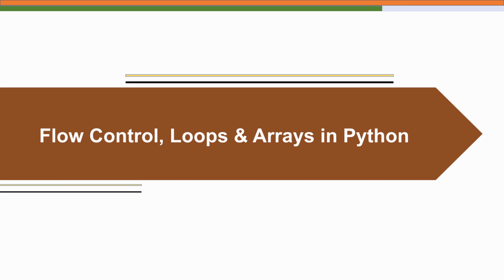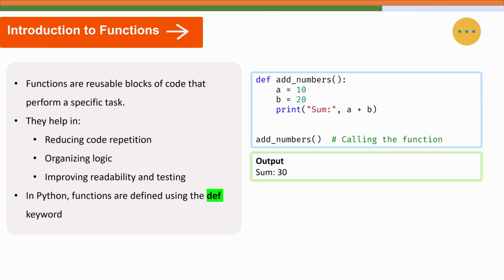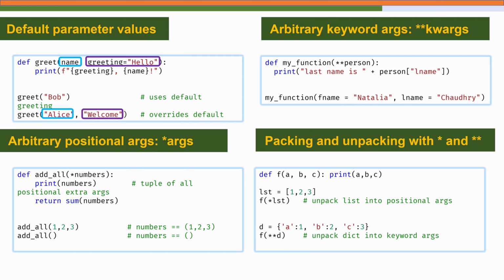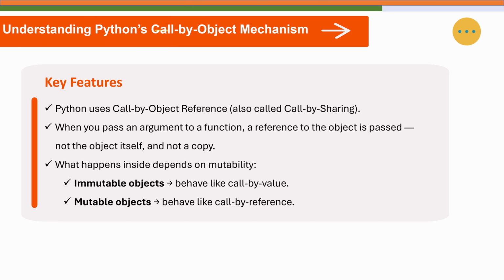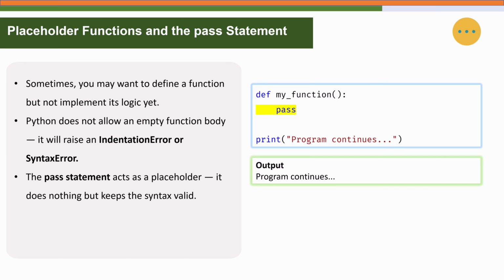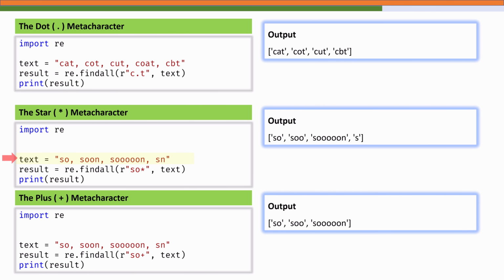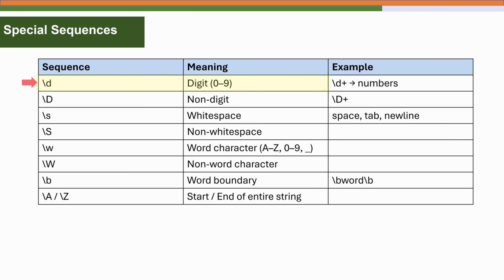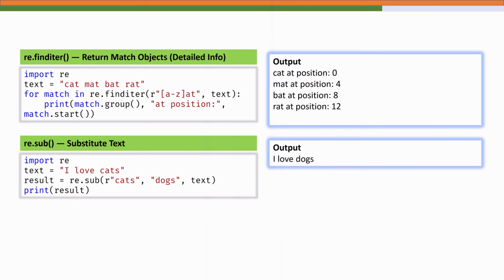OOP-Lecture 8: Transition to Python, Part 4 (Flow control, loops, functions, Regular expressions)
This session is continuation of previous session OOP-Lecture 8: Transition to Python, Part 3.

1. Flow control
2. Loops
3. Arrays
4. Functions
5. Function arguments in Python-positional, keyword, *arg and kwargs
6. Packing and unpacking arguments
7. Placeholder functions and pass statement
8. Regular expressions RegEx
9. Understanding metacharacters in regular expressions
10. Special sequences in RegEx

In our next session, we’ll take everything you already know from C++ OOP — concepts like classes, objects, constructors, inheritance, and polymorphism — and see how they translate beautifully into Python’s simpler, more flexible syntax. So stay tuned — and in the next video, we’ll start mapping each C++ OOP concept to its Python equivalent, side-by-side, to help you transition smoothly from one language paradigm to the other.

0:00 Flow control
0:41 Loops
0:14 Arrays
2:40 Functions
3:40 Function arguments in Python-positional, keyword, *arg and kwargs
6:34 Packing and unpacking arguments
7:06 Understanding call by object mechanism using immutability and mutability concepts
9:49 Placeholder functions and pass statement
10:32 Regular expressions RegEx
11:12 Understanding metacharacters in regular expressions
15:10 Special sequences in RegEx